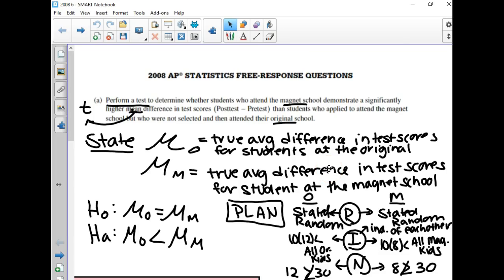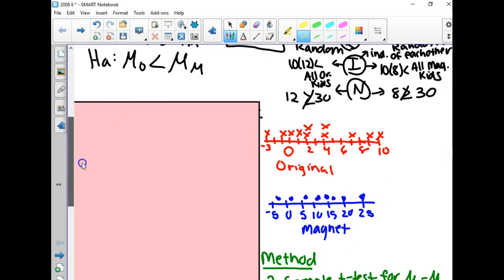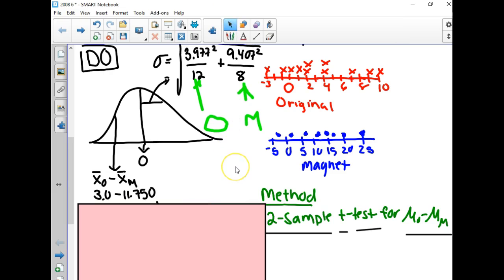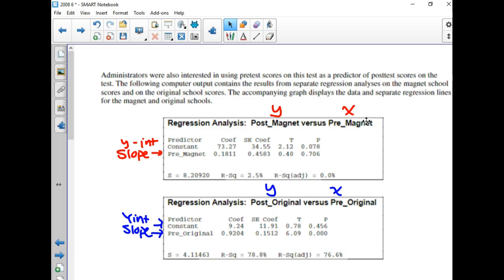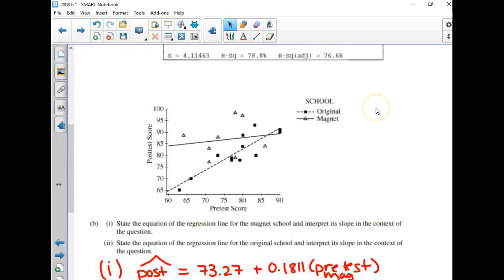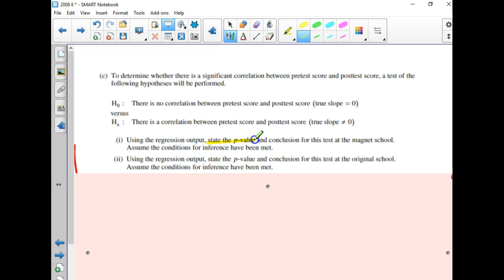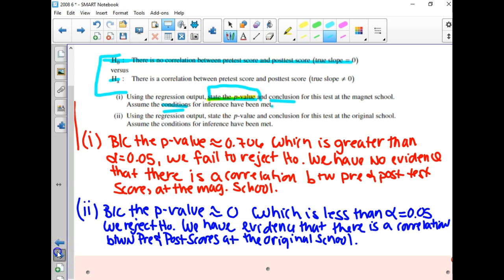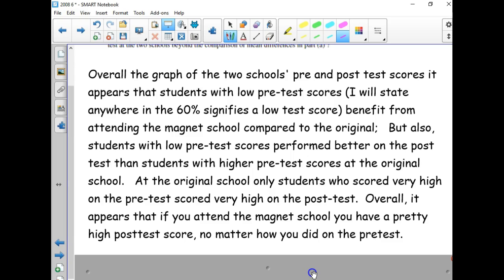2008 #6 AP Stats